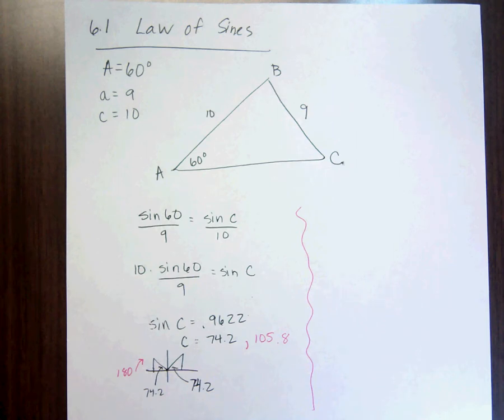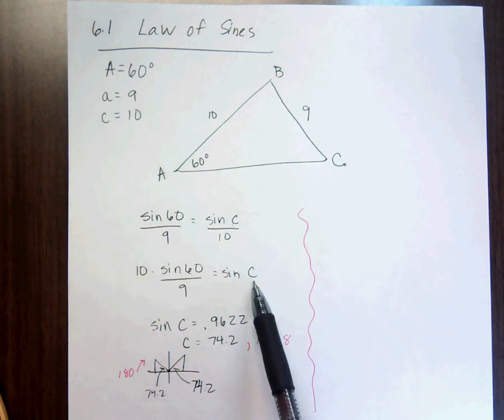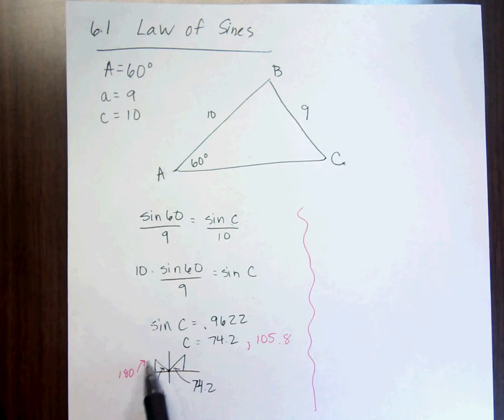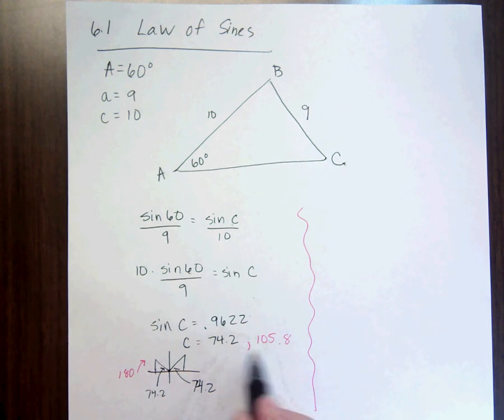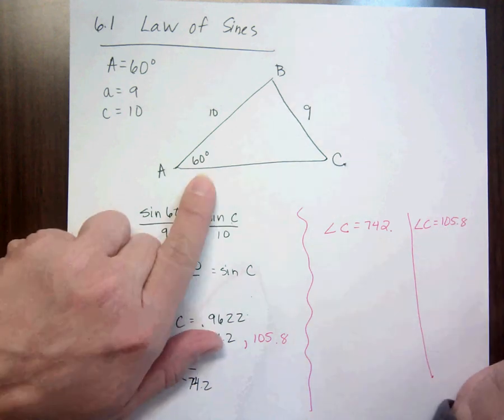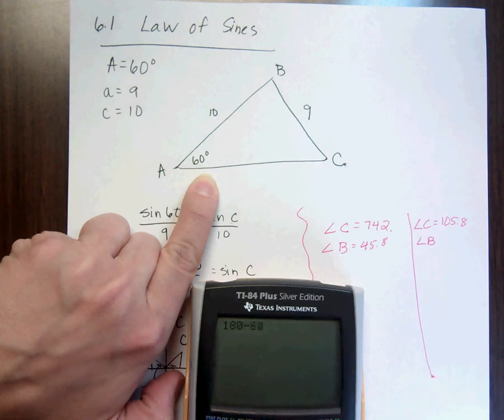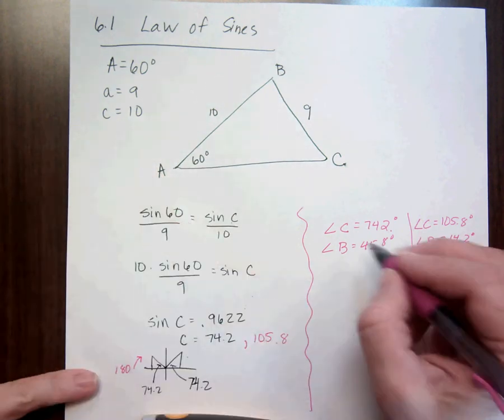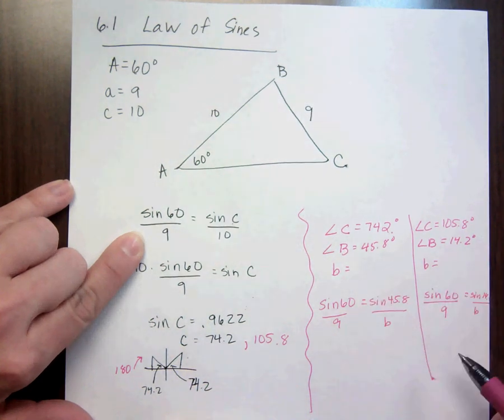VHS PreCalc 6 1 Law of Sines